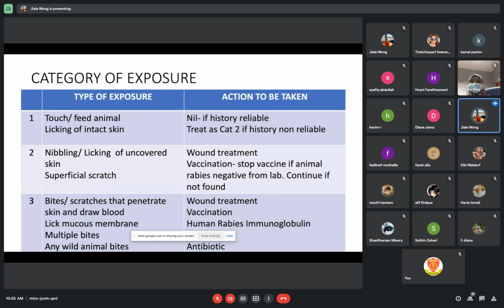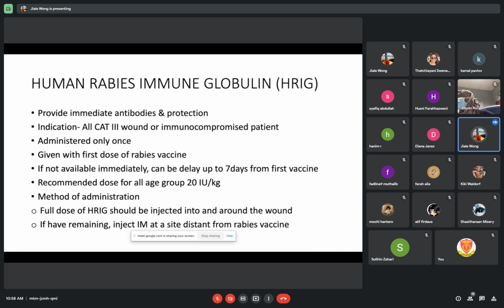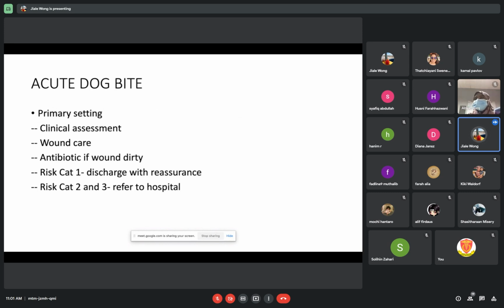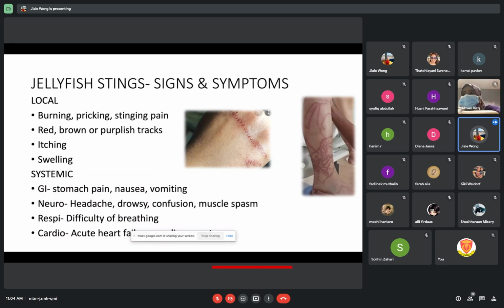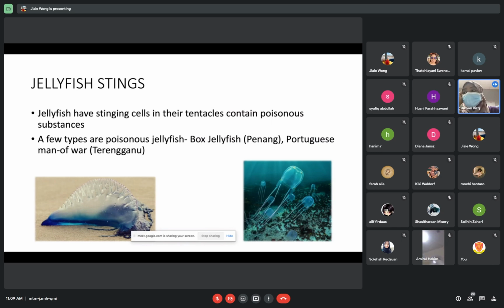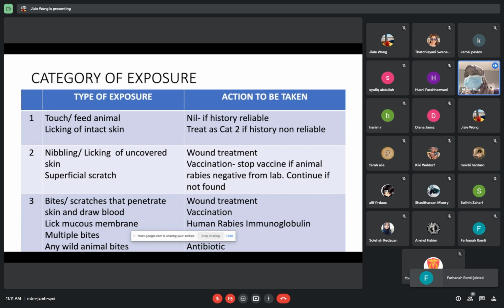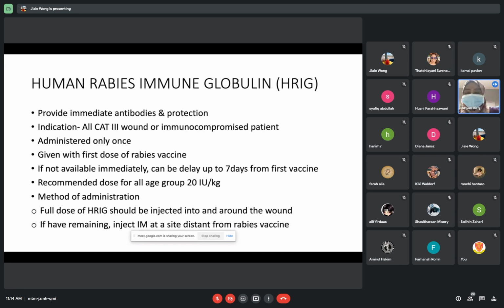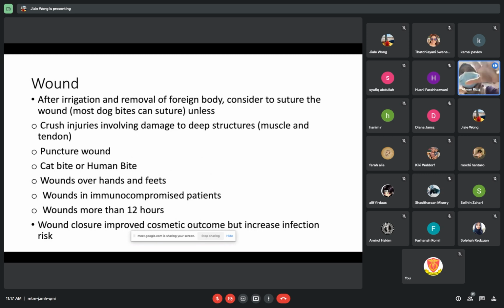14/03/2022 CME Housemen ETD HSAH: Animal Bites and Stings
etdhsah
Presenter: DR Wong Jiale
Supervisor: Dr Mashitah binti Mohamed Ismail